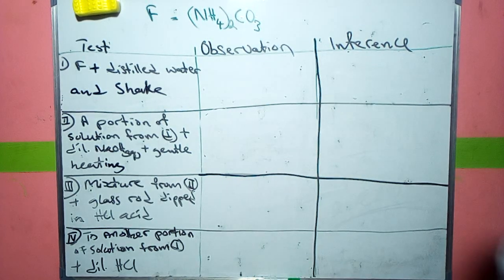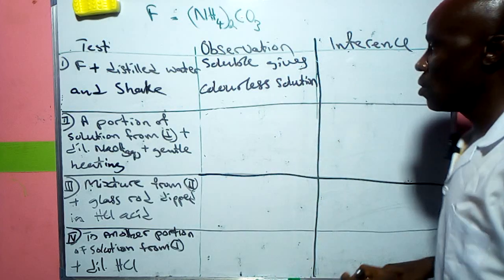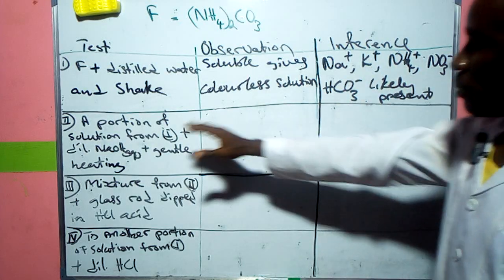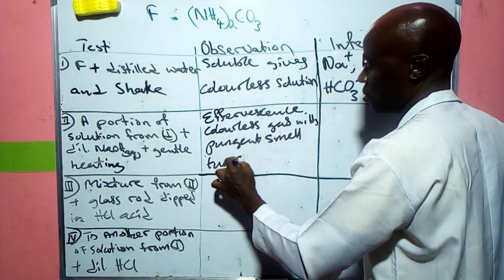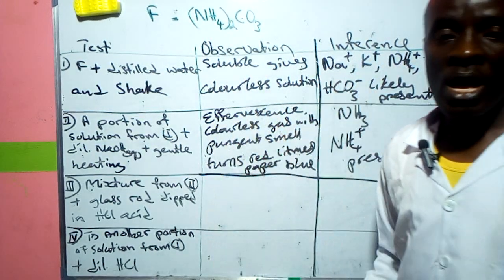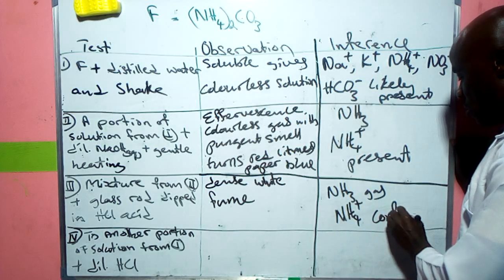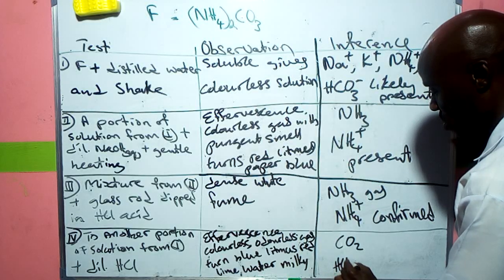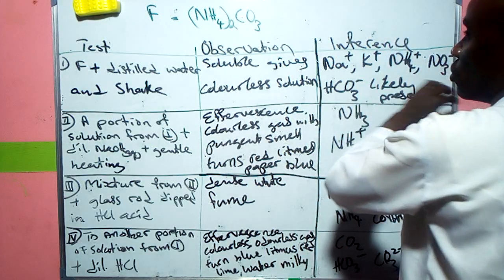2024 WAEC Chemistry Practical Alternative B Salt Analysis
The video will show another possible method of presenting the question for chemistry Practical Exam WAEC 2024 alternative B. Take your time and watch the video to the end because I believe it will help you to pass your WAEC CHEMISTRY PRACTICAL exam